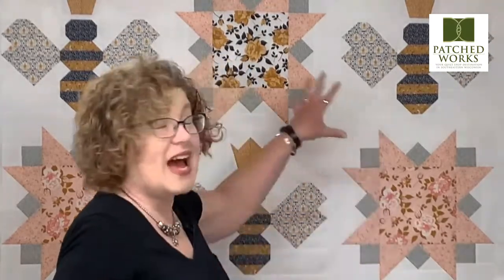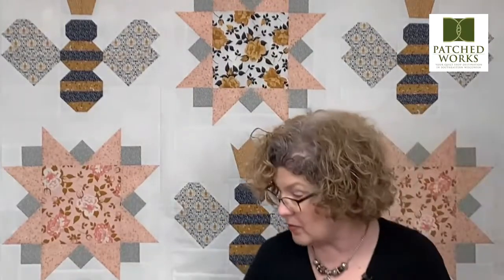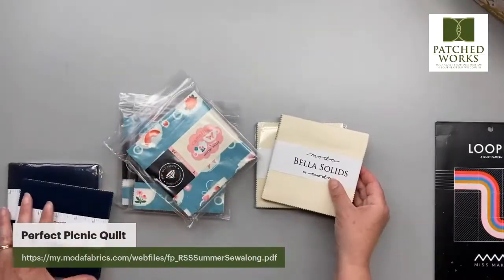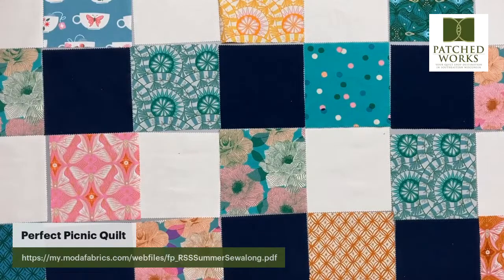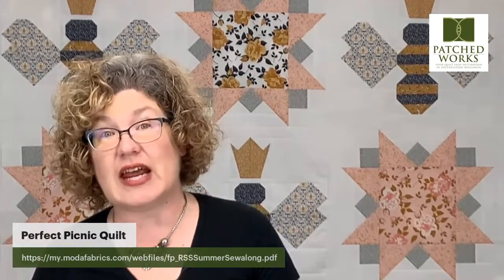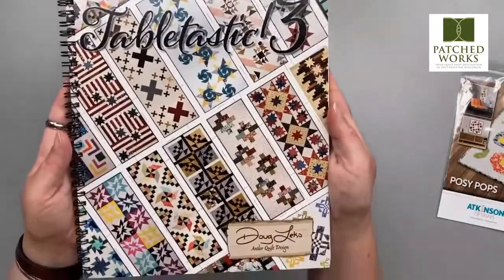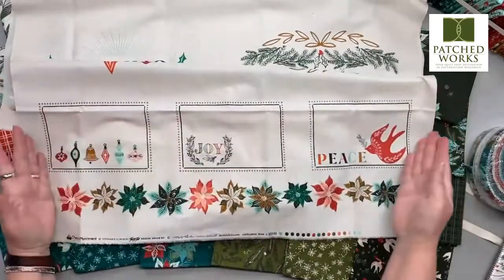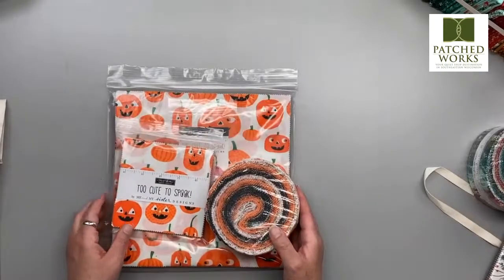Must Sew TV 06/16/22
Join Julie for our monthly Moda University program!